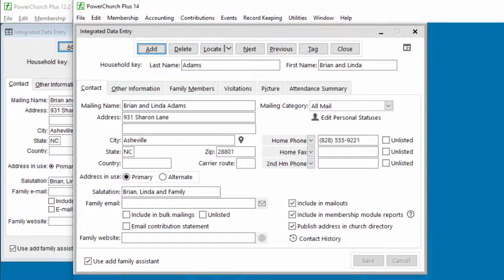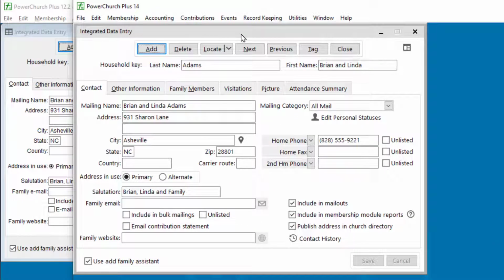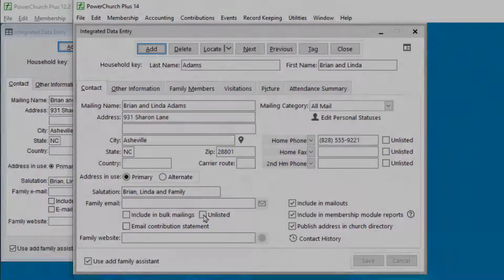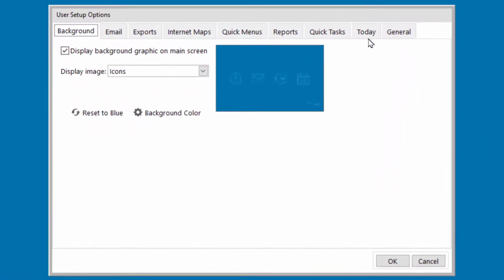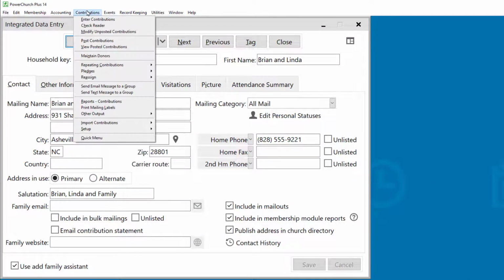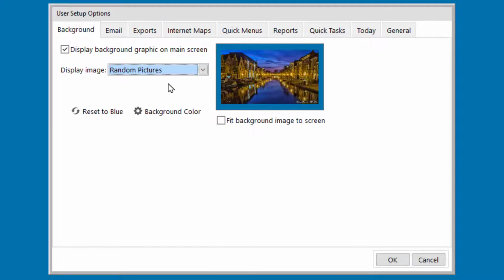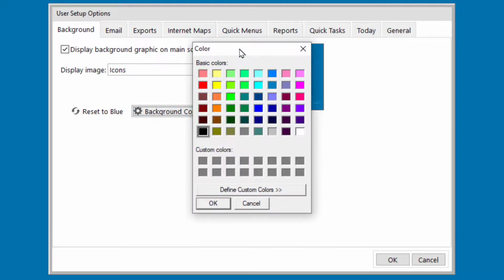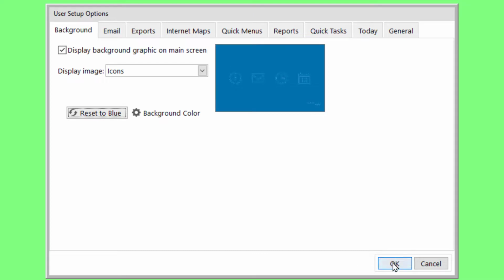Version 14 - Visual Updates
PowerChurch Plus Version 14 has a more modern appearance. Fonts and fields are larger on the screen. There are all new background pictures as well as user configurable appearance options.